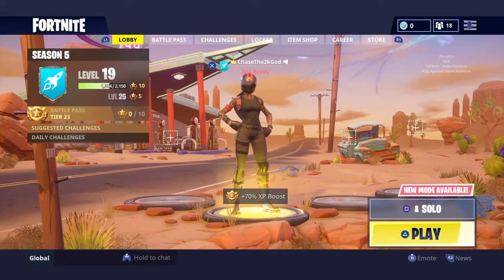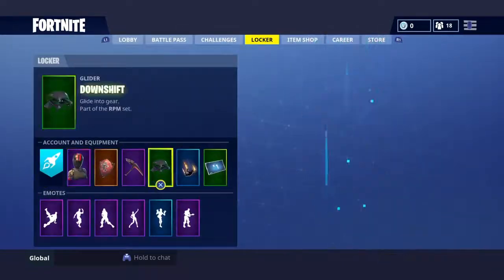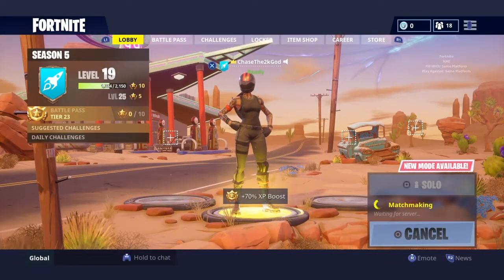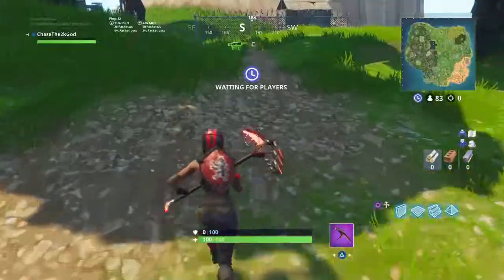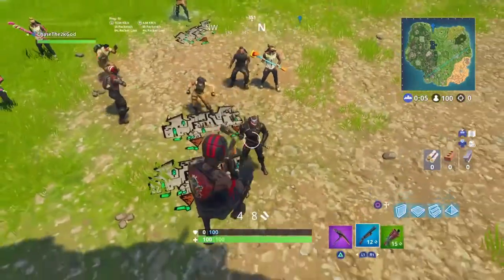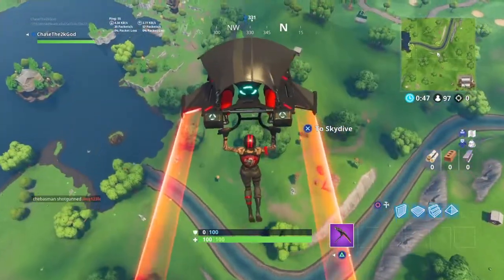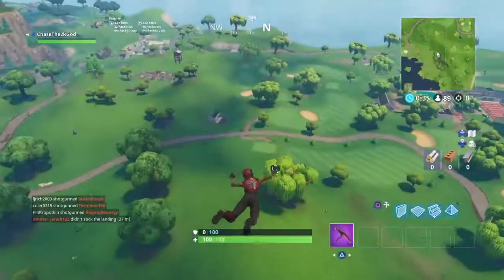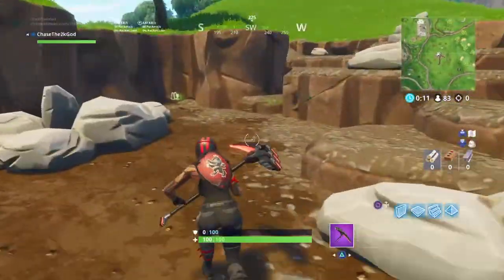Week 1 Battle Star Location *NEW INTRO*